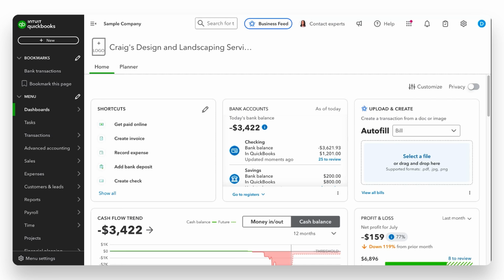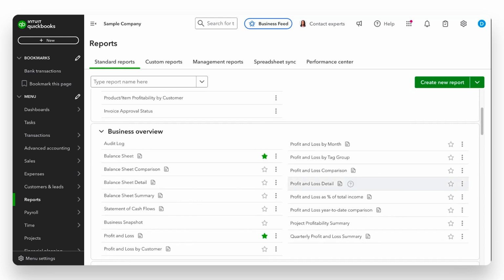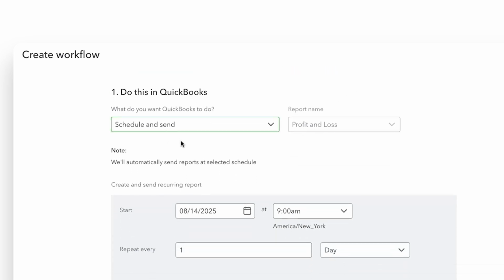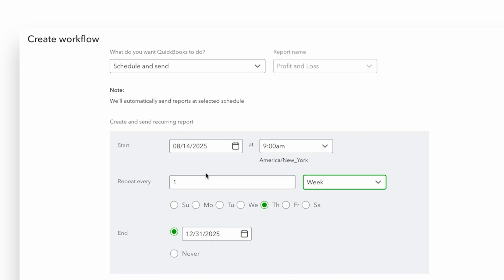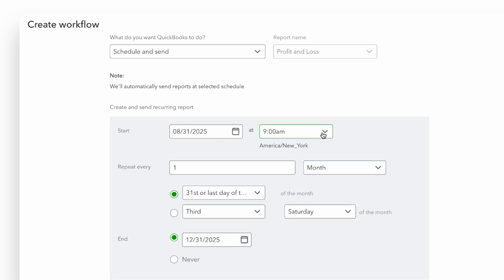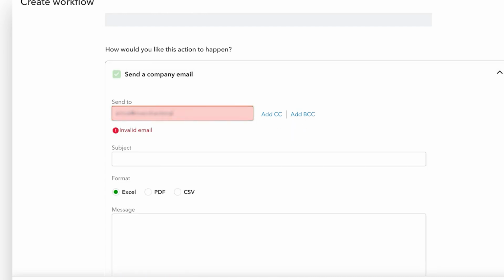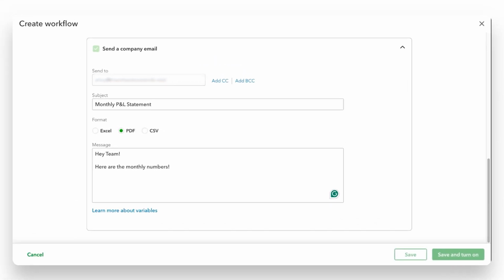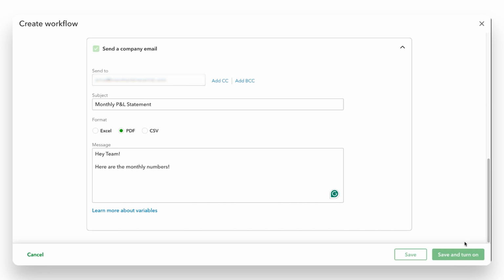How To Automate QBO Reports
Erica’s back with another QuickBooks Online tip! 🎉 This time, she’s showing you how to automate your reports so you can save time, skip the manual work, and get the insights you need delivered straight to you.

🎥CREDITS:
Editing: Robert Ferenc
Assets licensed through Envato Elements.